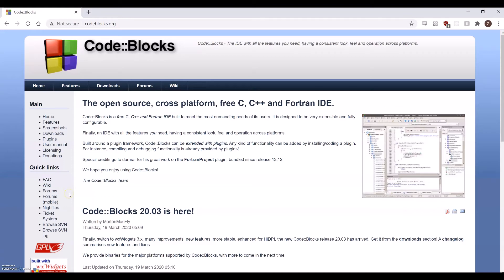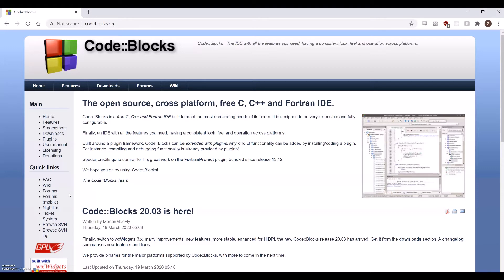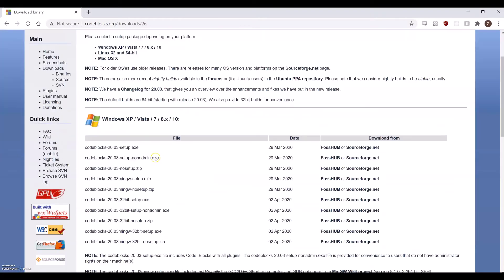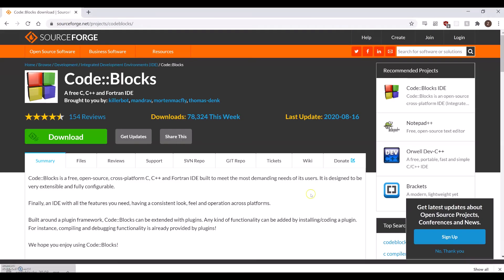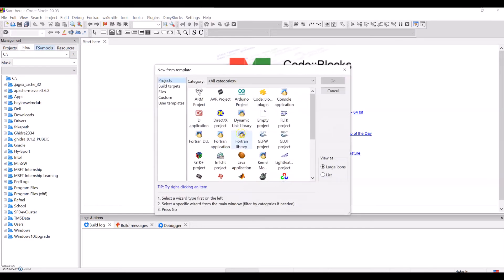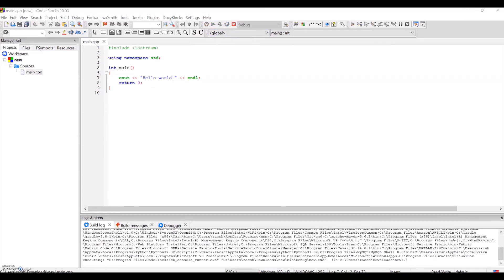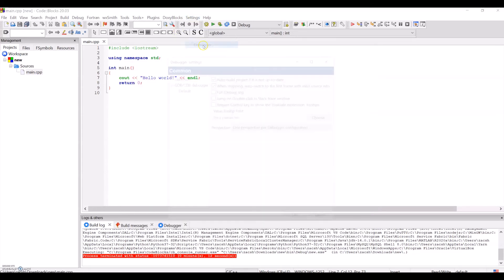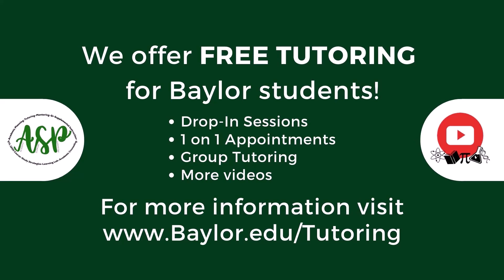Setting Up Your Coding Environment With CodeBlocks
In this video, we will set up CodeBlocks so that we are prepared to begin C++ coursework in Computer Science 1. This tutorial is designed for Windows computers. In the case that you have a Mac, you can install XCode.

This is video 3 in chapter 1 of the Baylor Tutoring Department's CS tutoring set. For more information about Baylor University's free tutoring services, go